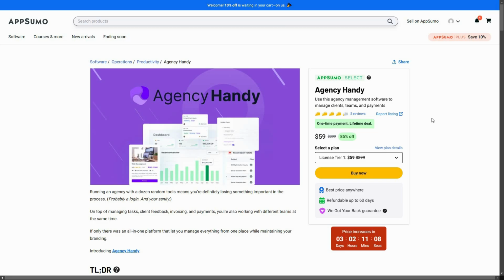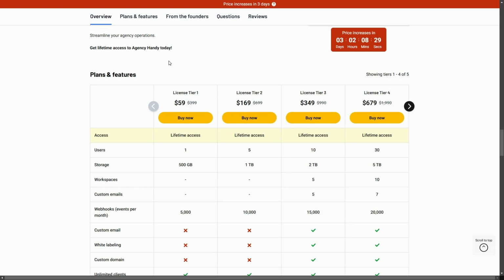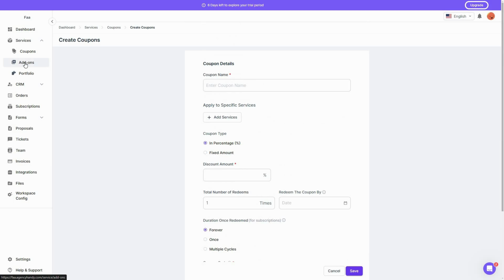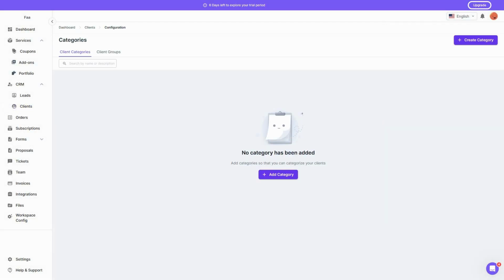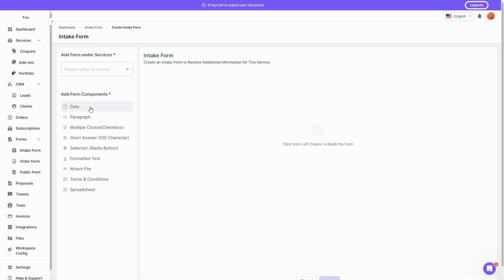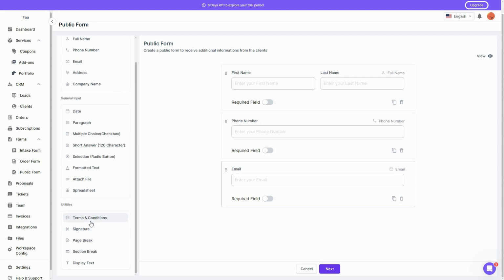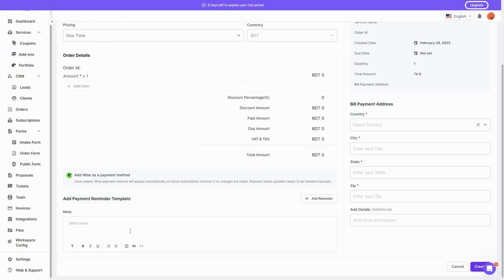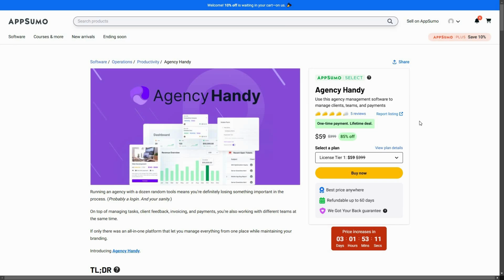Agency Handy Review: Manage Clients, Teams, and Payments with White-Label Agency Software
Agency Handy Review & Tutorial
Agency Handy is the ultimate all-in-one agency management software that lets you streamline client projects, team collaboration, invoicing, and payments—all while maintaining your branding. With powerful white-label features, you can customize your platform with a custom domain, branded emails, and a fully personalized interface. Manage tasks efficiently using Kanban boards, get client approvals directly within tasks, and track project progress in one place.